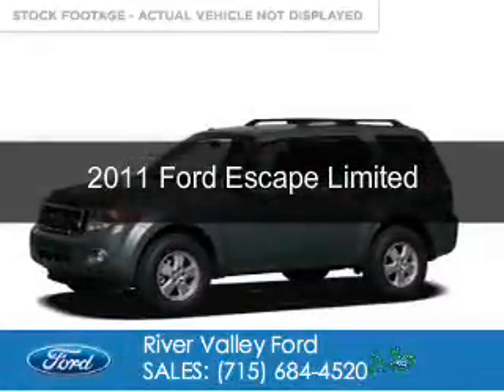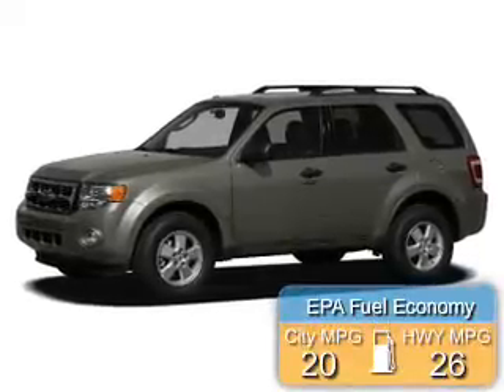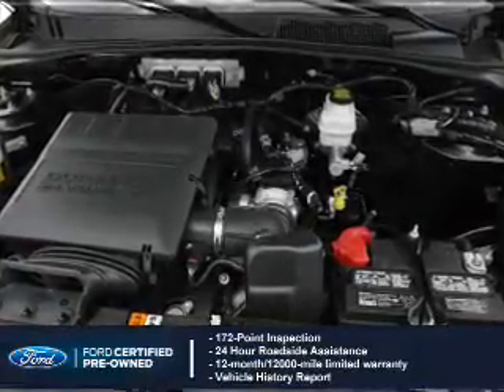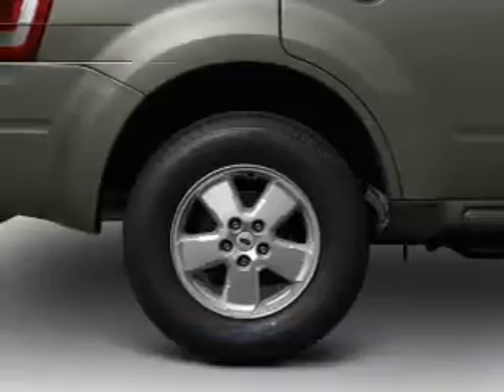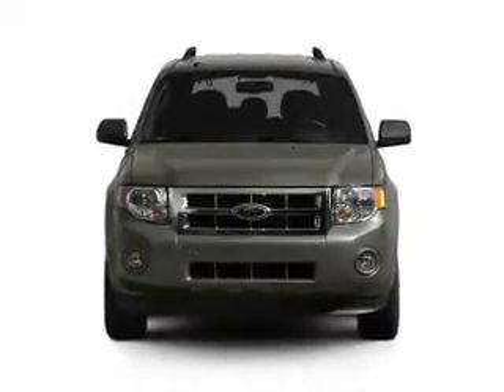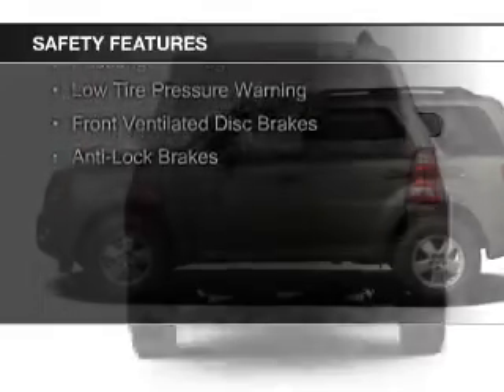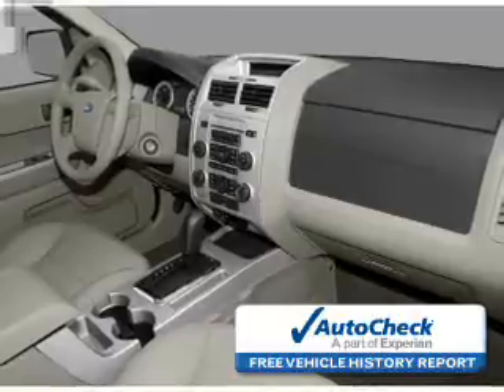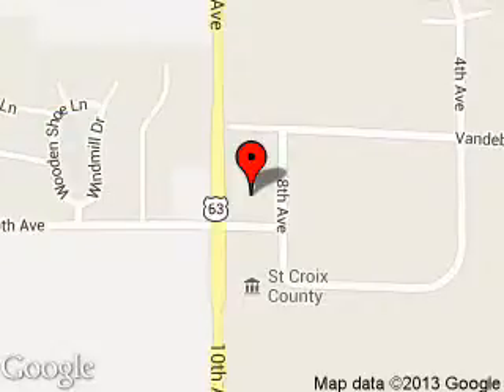2011 Ford Escape - Baldwin WI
Phone:
Year: 2011
Make: Ford
Model: Escape
Trim: Limited
Engine: 3.0 liter 6 cylinder 24 valve
Transmission: 6-Speed Automatic
Color: Steel Blue Metallic
Mileage: 77143
Address:
850 Fern Drive